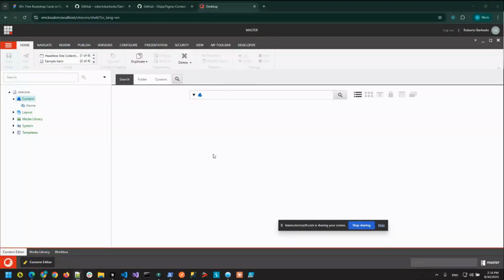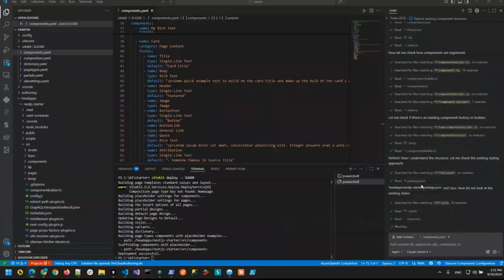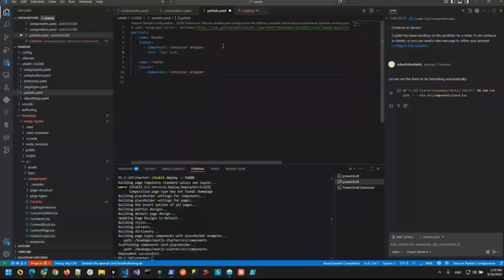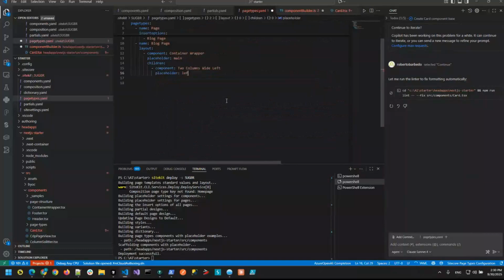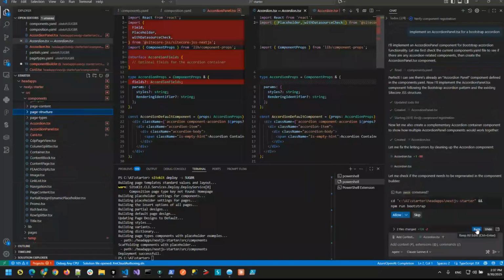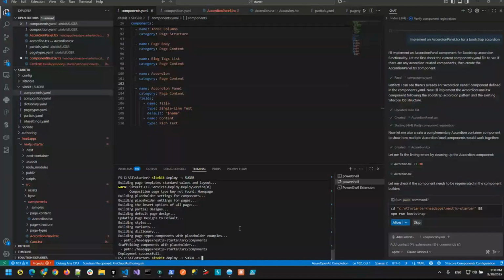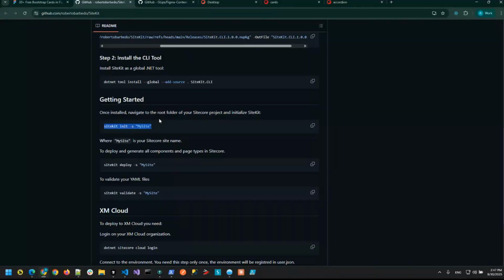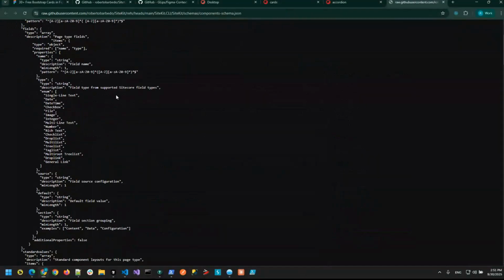SUG-BR [2025-09-30] Automating Sitecore Component Creation with AI and SiteKit CLI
SESSION - Automating Sitecore Component Creation with AI and SiteKit CLI (45min) - Roberto Barbedo
This session will demonstrate how to automate the creation of Sitecore components and its variants from Figma or any other source, from an empty, brand-new Sitecore instance using AI in combination with the SiteKit CLI. The presentation will cover the basics of SiteKit, a custom .NET CLI application that communicates directly with Sitecore without requiring an MCP server.

YAML files define components, templates, and relations in Sitecore. These files are parsed by the CLI and converted into Sitecore items automatically, reducing the complexity of building the multiple item types required for a component or page template. This approach enables AI-assisted tools such as Cursor, Copilot, or others to have a better context of the Sitecore component architecture, and also allow easy manipulation from the tools.

About the Speaker:
Roberto is a Sitecore Architect with over 12 years of hands-on experience working exclusively with Sitecore. He has delivered large-scale projects for global clients across diverse industries.